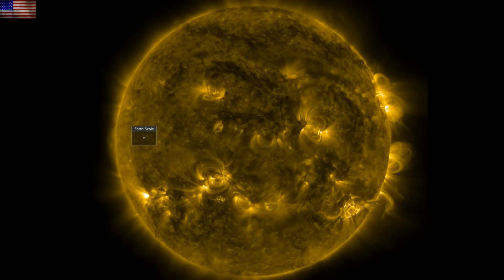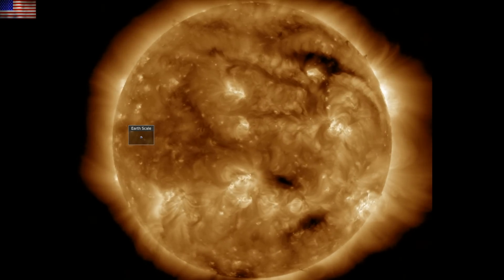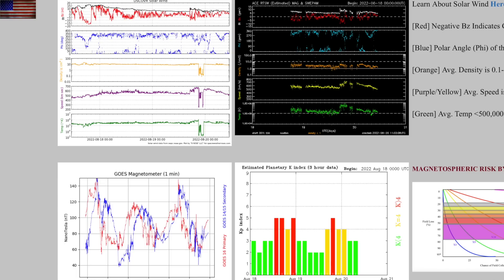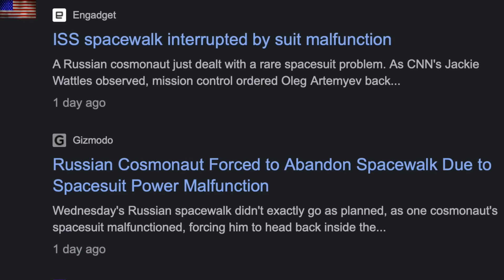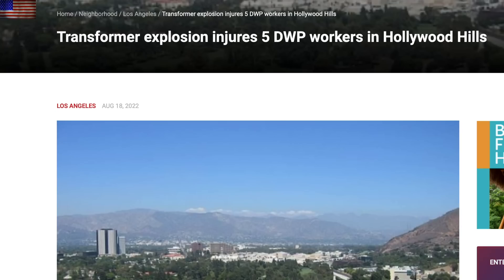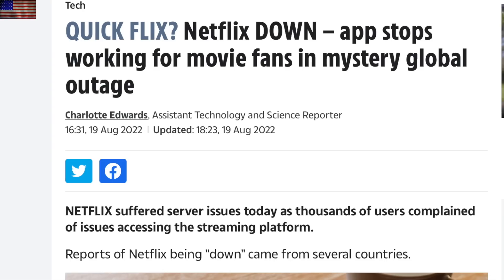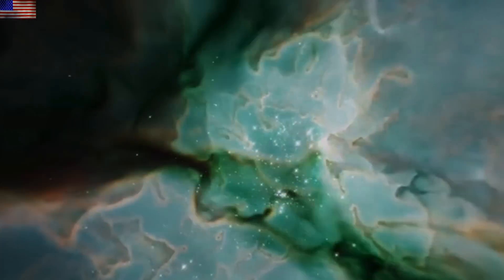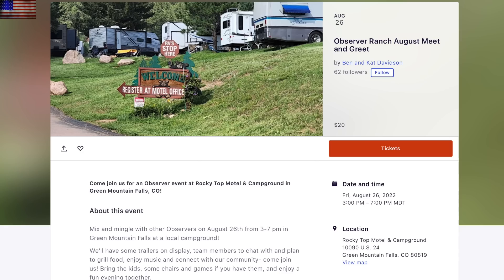Solar Storm Effects, STARFORGE, Observer Event | S0 News Aug.20.2022